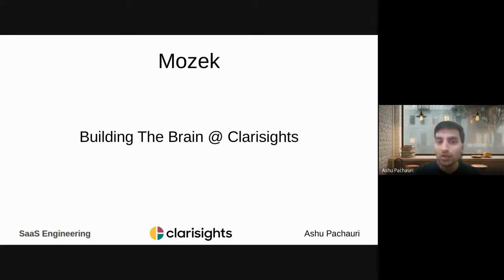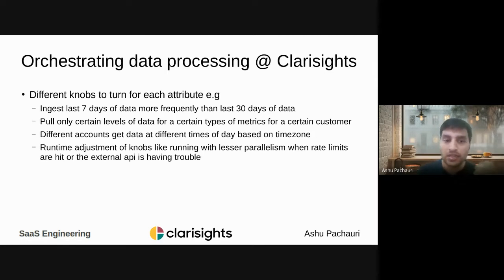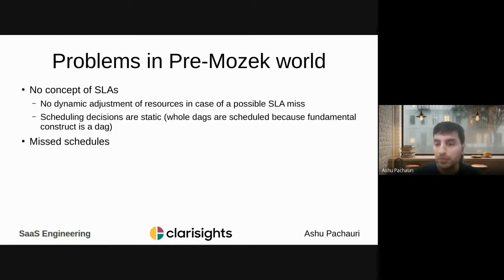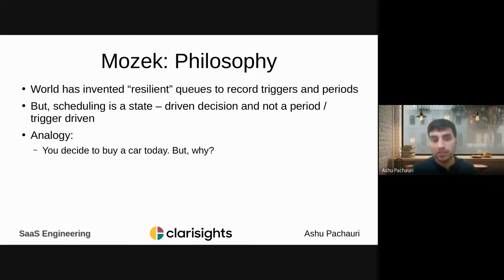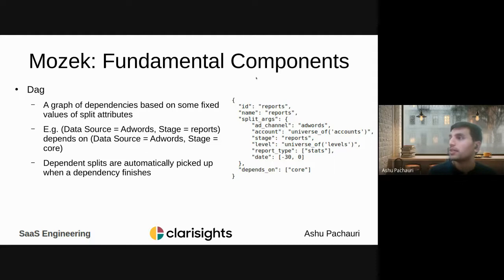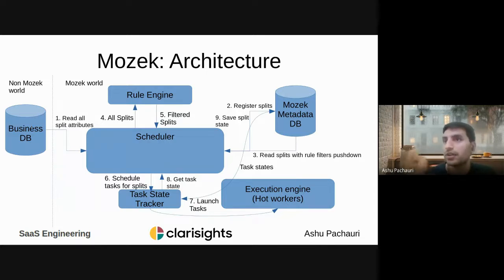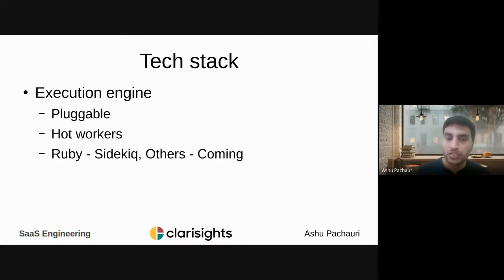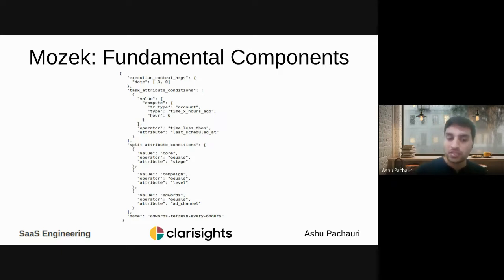Mozek: Building the brain at Clarisights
Description

Mozek is the brand new homegrown orchestration system to run the data processing workloads at Clarisights. It's a declarative paradigm of orchestration written in Elixir to handle 10s of millions of data processing pipelines every day. This session describes the problem, the Mozek system and how it's different from traditional orchestration systems.

Ashu is the CTO at Clarisights. You can find out more about him